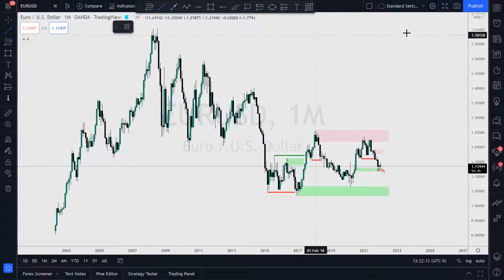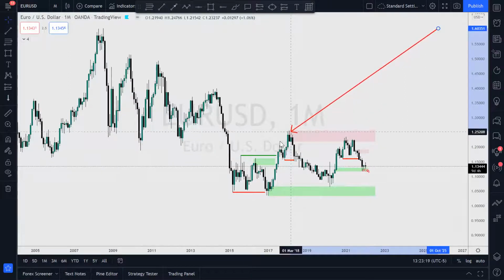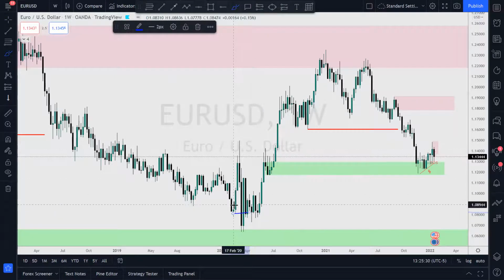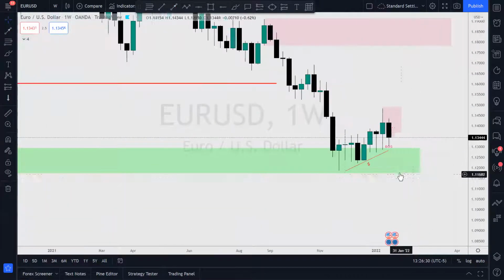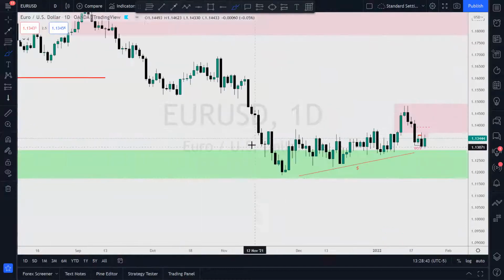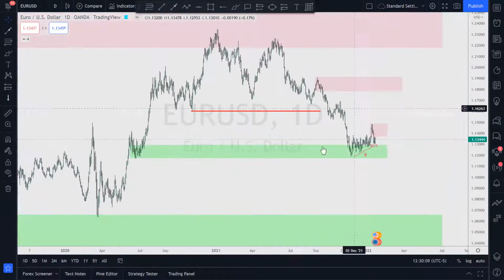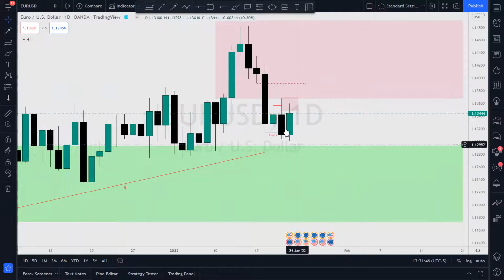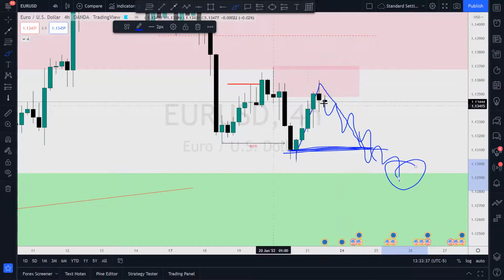FOREX WEEKLY FORECAST: EURUSD JAN 24th -28th 2022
I am going over the EURUSD, and plotting POIs that I believe are possible scenarios..  Patience is key!  Let the markets decide on a direction!  Also, look at your economic calendars before taking a trade.    Be aware of the high impact news for the USD.